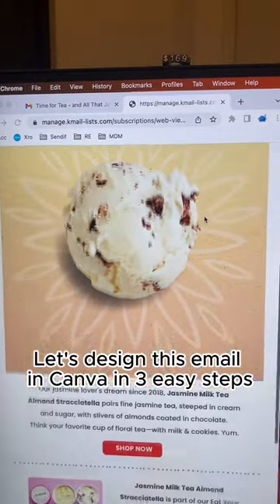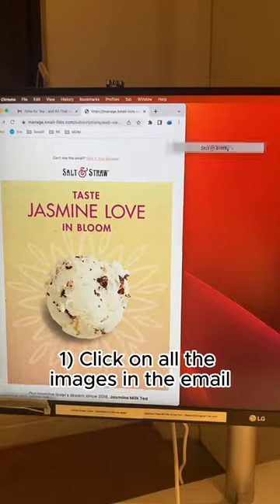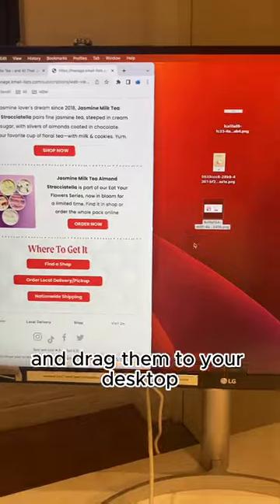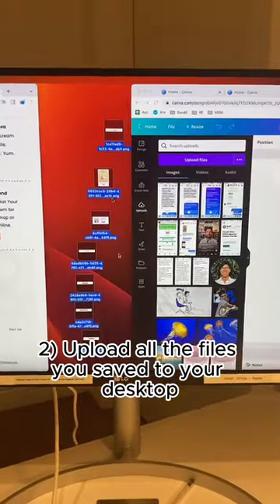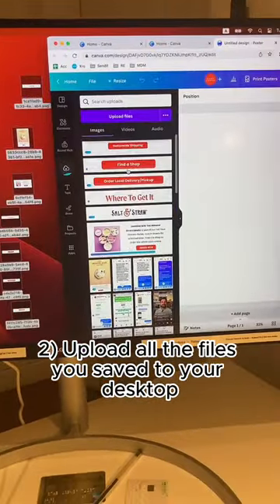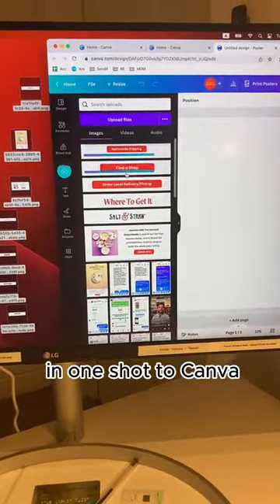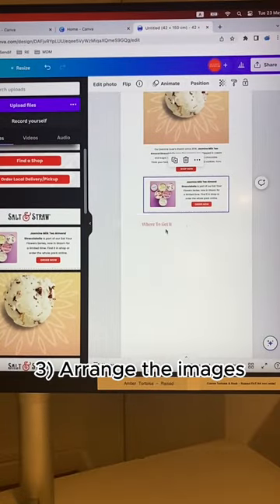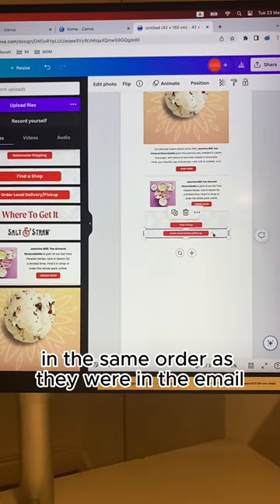Design beautiful emails in Canva in 3 easy steps.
Good artists copy.

Great artists steal.

Here's a simple way to design beautiful emails in Canva.

Like a great artist.

In 3 easy steps.